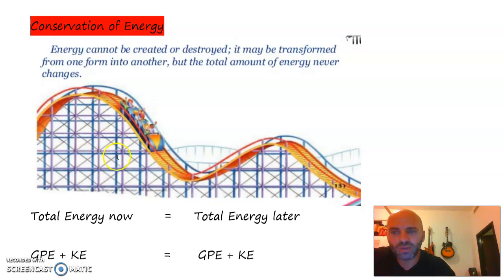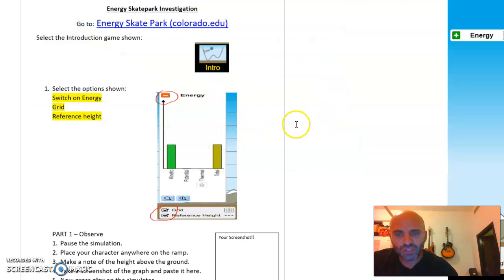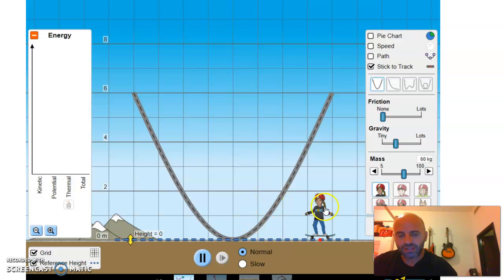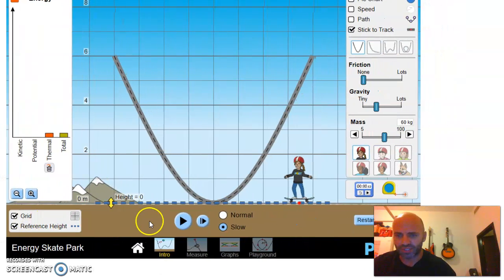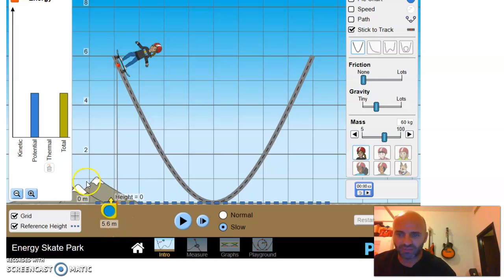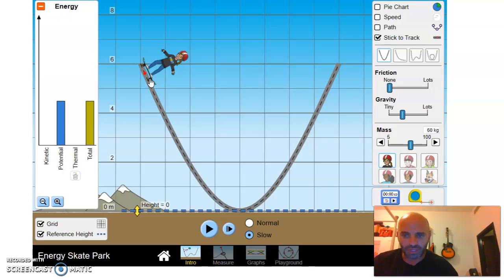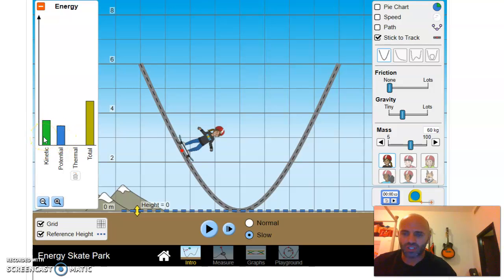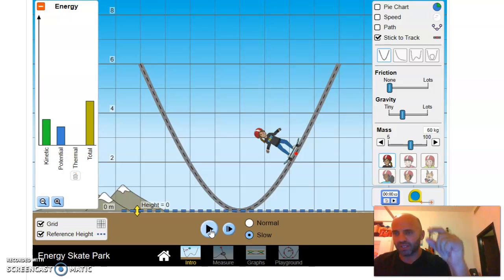GPE KE Observe